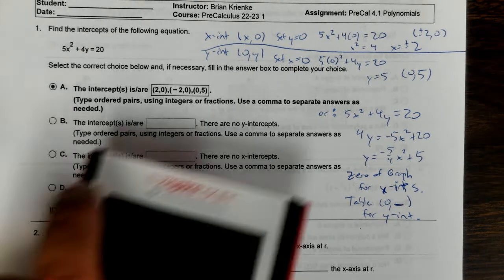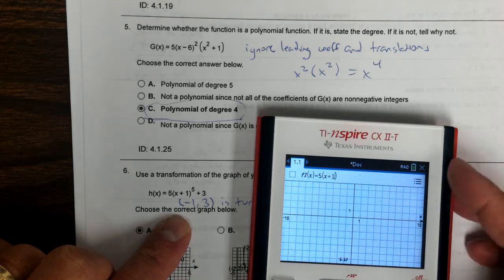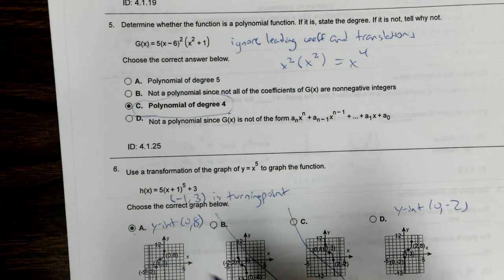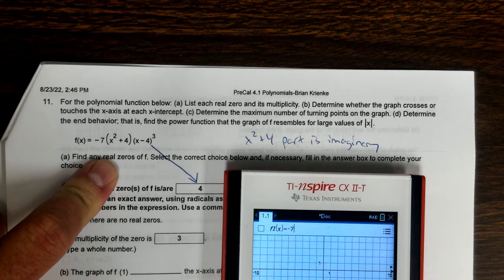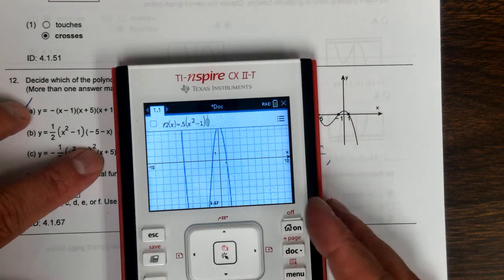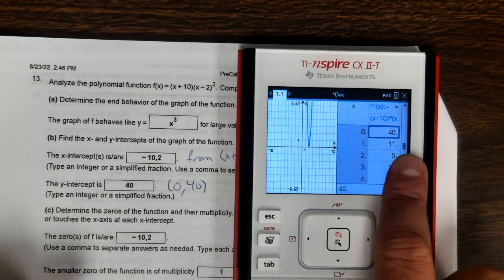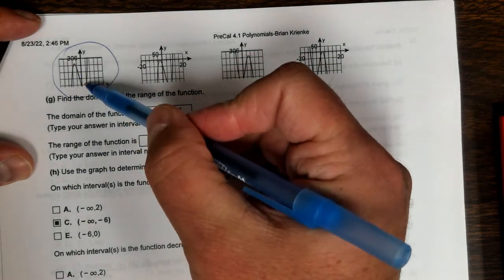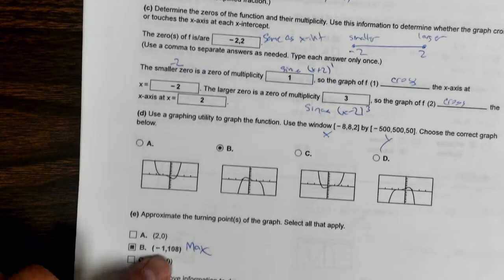PC 4 1 Worksheet 2